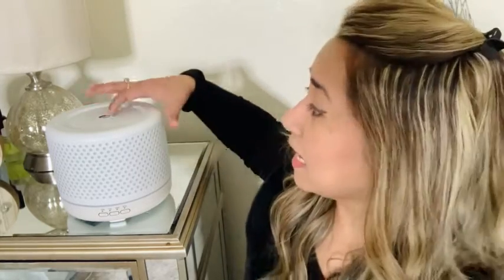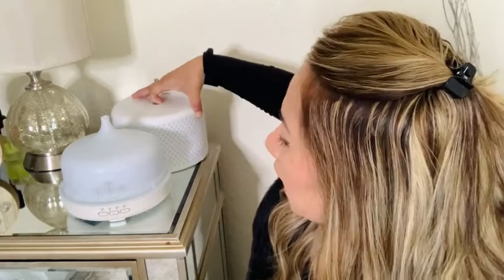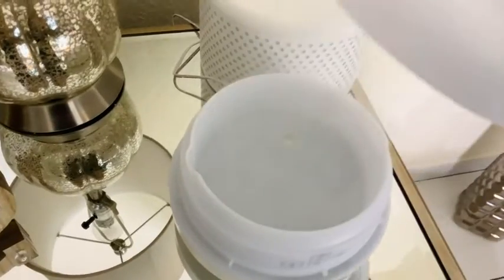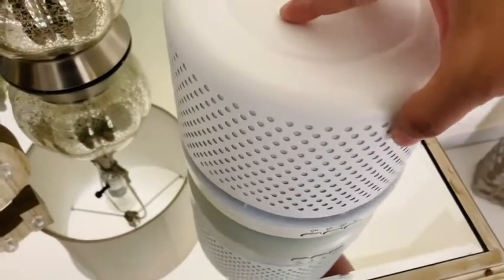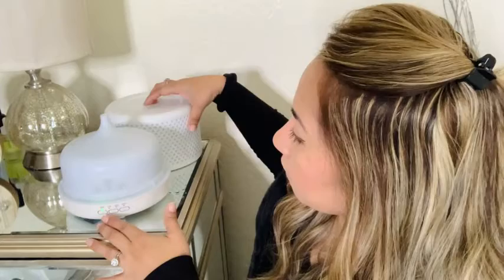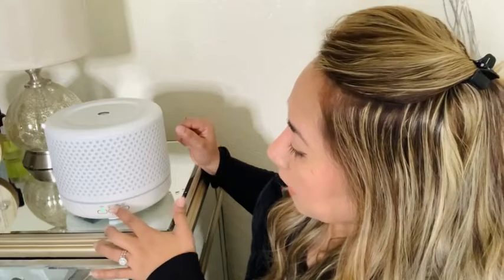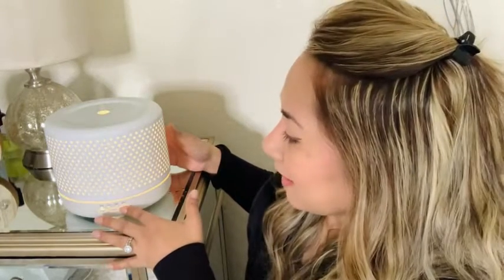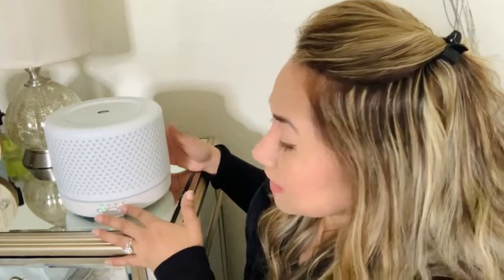Our Point of View on Ominihome Diffusers for Essential Oils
(Commissionable Links)

about this PRODUCT:
Simple & Elegant artwork: The metal material can protect the aromatherapy diffuser from corrosion by essential oils and extend its service life. The wiredrawing wrought iron lampshade with its classic hollowed-out pattern perfectly matches American-style decor.
Big Power: With 500ml capacity and 30ml h output mist, the ultrasonic diffuser can run 15-20 hours and let the fragrance fill the whole room quickly.
Waterless Auto-Off: the auto shut-off function of the aromatherapy essential oil diffuser gives you peace of mind when using, as the diffuser will be shut-off automatically when water runs out.
Night Light Functuon: This diffuser has weak and strong warm light, which can be used as a night light in your kidsroom, bedroom
Super Quiet & Lifetime Service: Adopted ultrasonic technology, the diffuser is extremely quiet(35db, like spring breeze whispers in your ears) when working, providing a quiet and aromatic environment for sleeping and working.